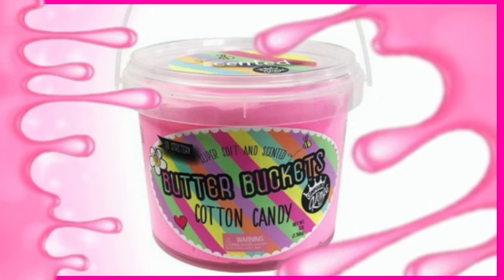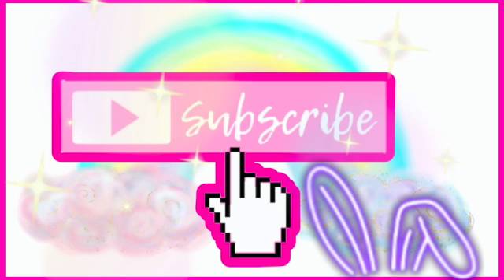Playing with Cotton Candy Butter Slime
In this video Jalexi plays with Cotton Candy Butter Slime , It was soo much fun :)